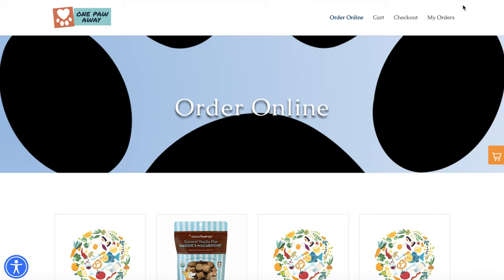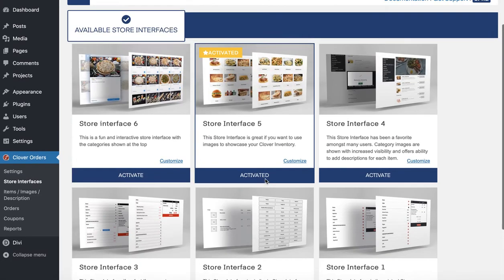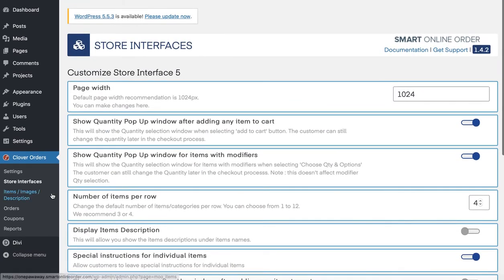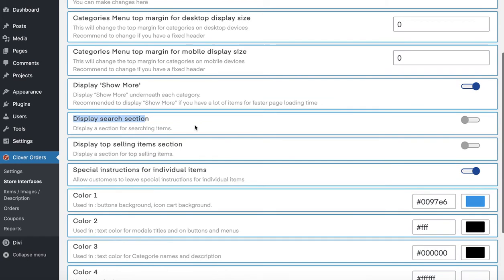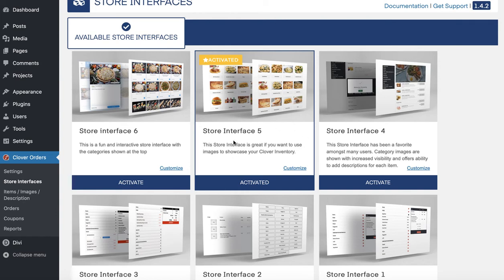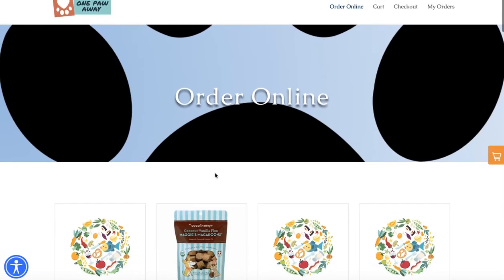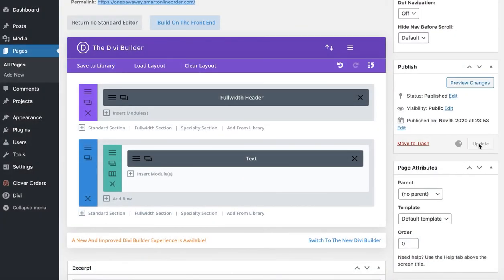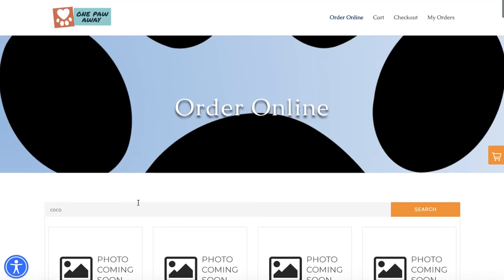How to add "Search" to the Order Online Page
In this video you will learn how to make it possible for customers to search your Online Order Menu